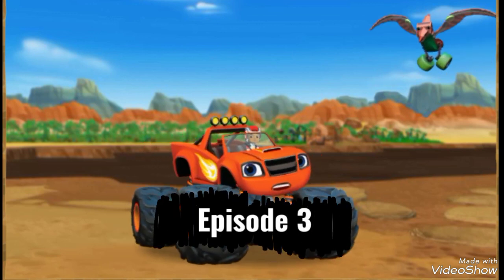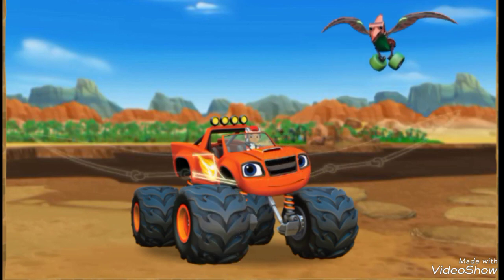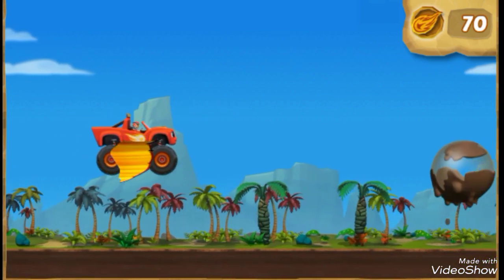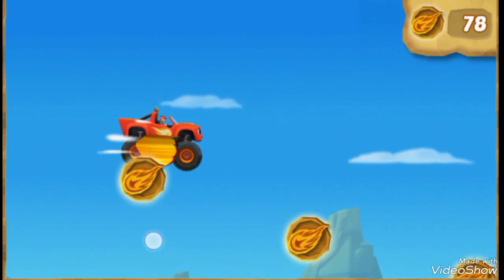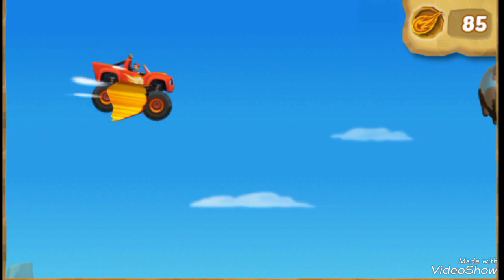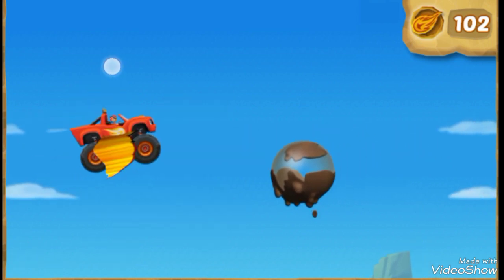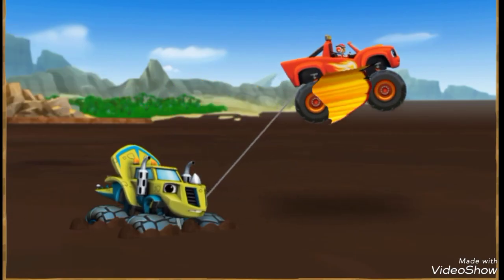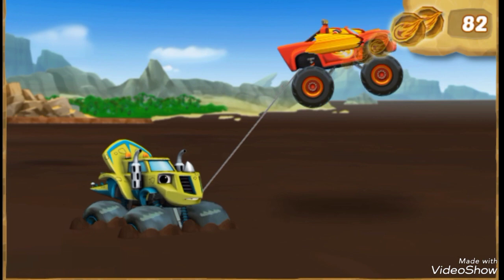The Blaze 🔥 in Jurassic park ful cartoon#last episode Blaze special series nickelodeon dino names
Practice Spanish, spelling, math, and music with the Dora the Explorer Games! Join Dora, Boots, and their friends for fun and educational adventures